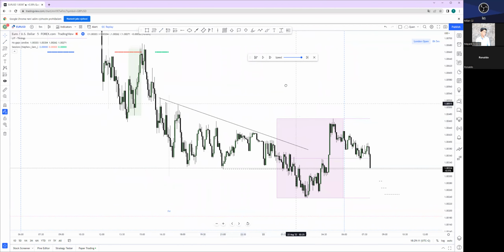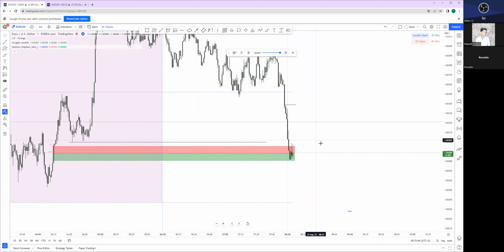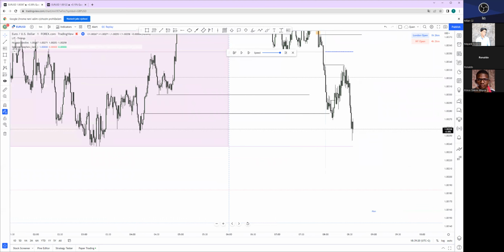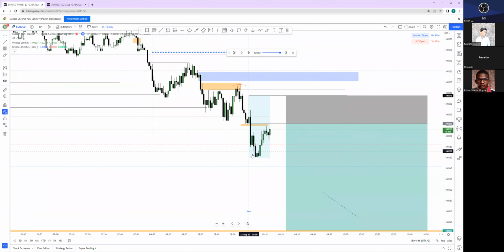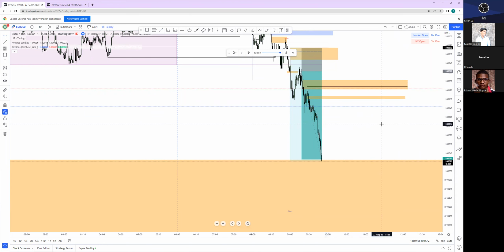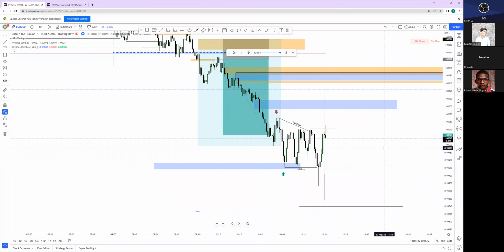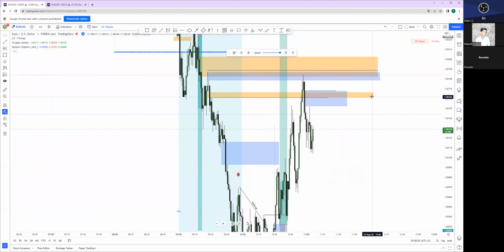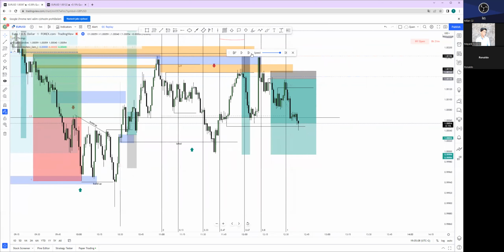11 September 18th backtesting p1